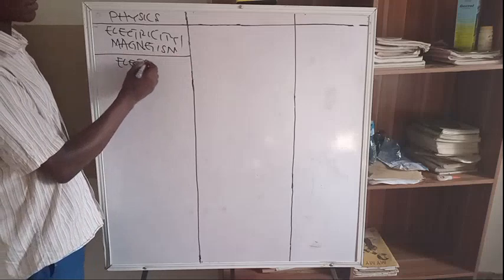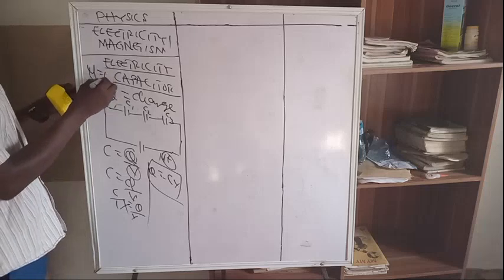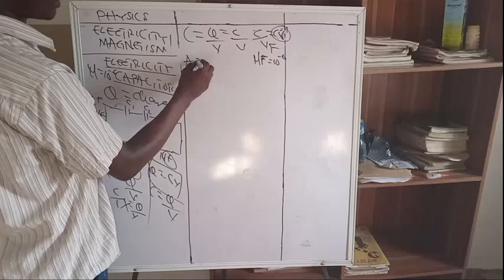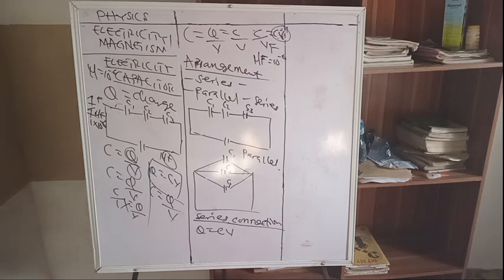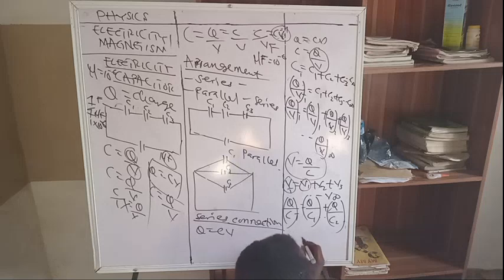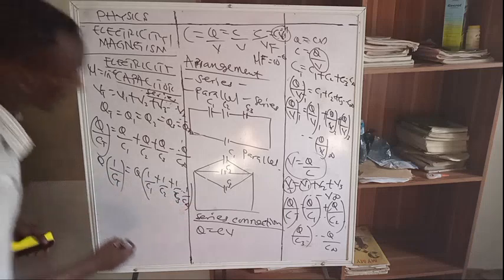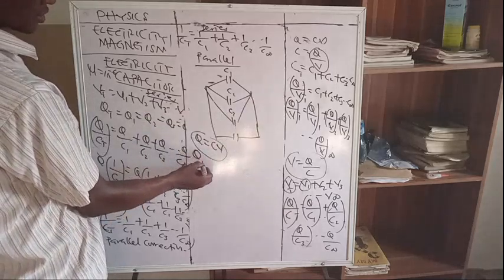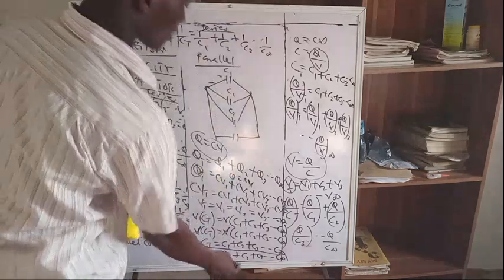INTRODUCTION TO CAPACITOR (ELECTRICITY AND MAGNETISM) PT1